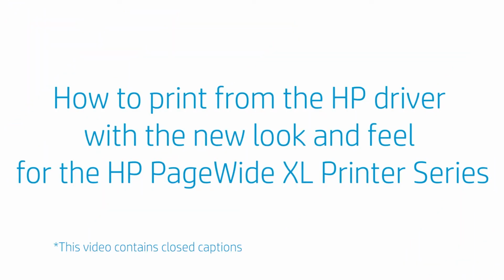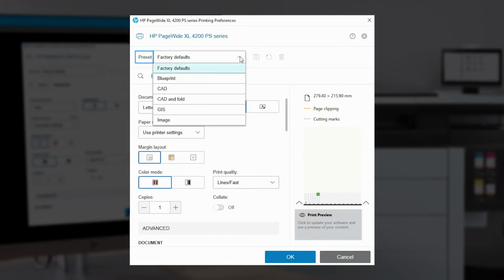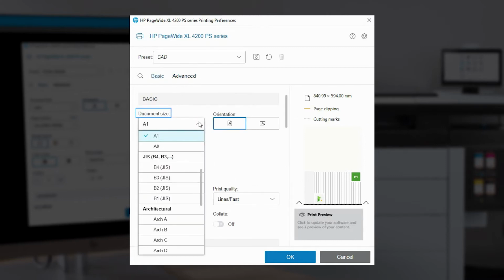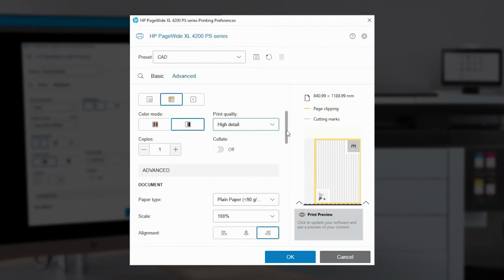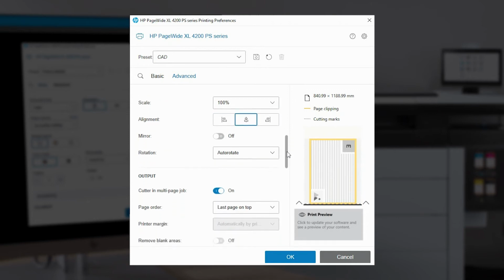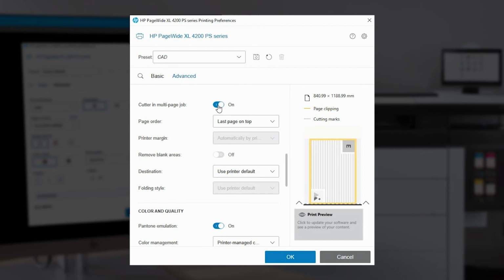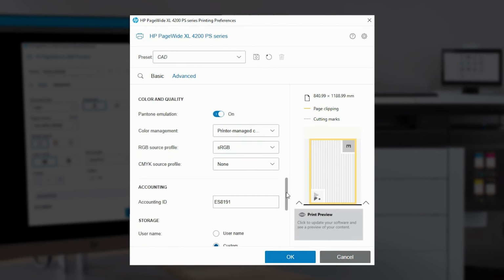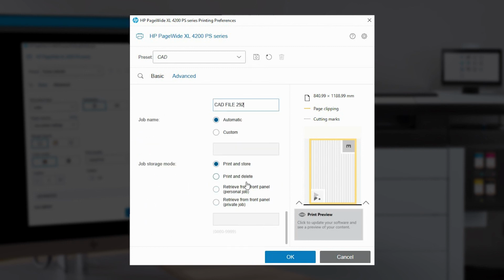Print from HP Driver with the New Look and Feel for HP PageWide XL Printer Series | HP Printers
Learn more about how to print from the HP driver with the new look and feel and an overview of  the features and settings of the driver in HP PageWide XL and HP PageWide XL Pro printer series.